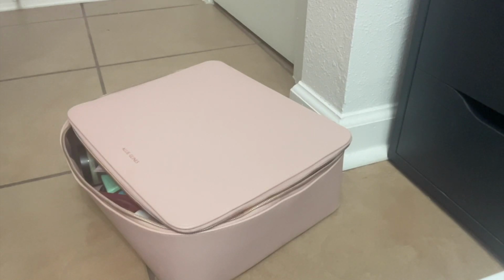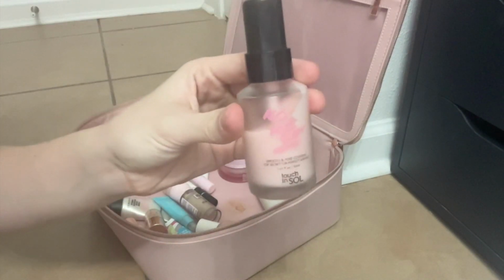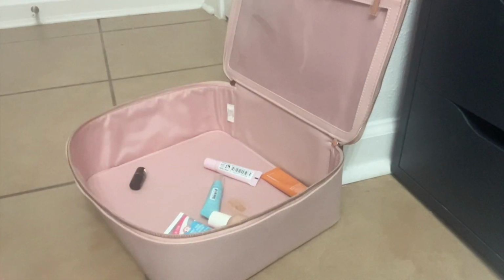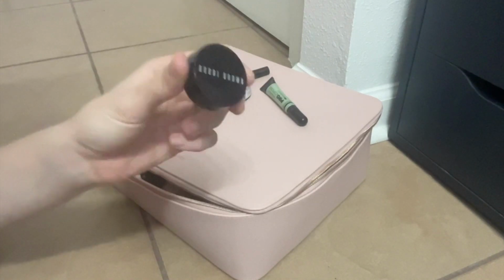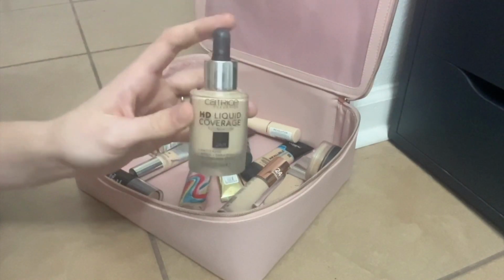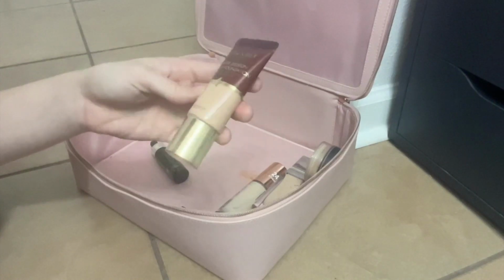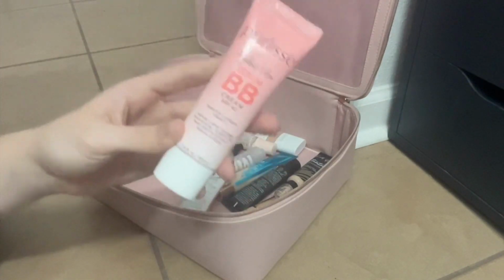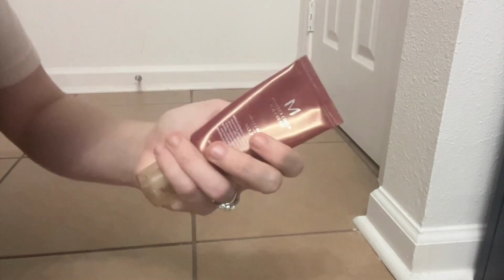COLLECTION SERIES 2023 PART 1 | primers, foundations, tinted moisturizers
Welcome to the channel! In today’s video,   I’m starting off my collection series by showing you my entire primer, foundation, and tinted moisturizer collection - and doing a little bit of decluttering as well.

I’m Maddie, a third year medical student who also REALLY loves makeup.

My makeup Instagram: @madcatmakeup
My personal Instagram: @madcatclewis